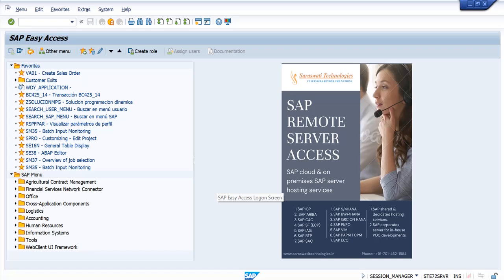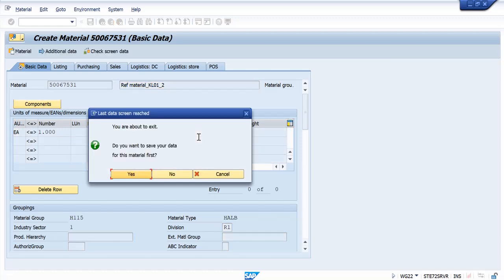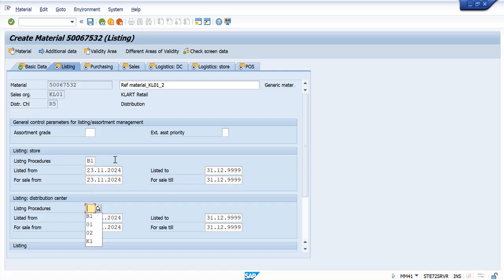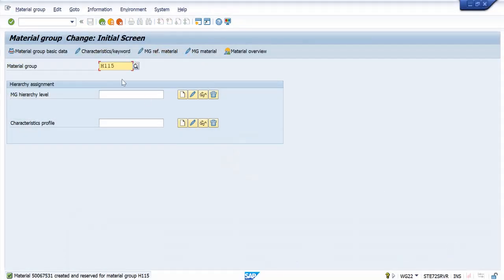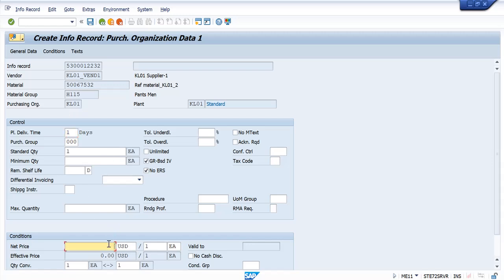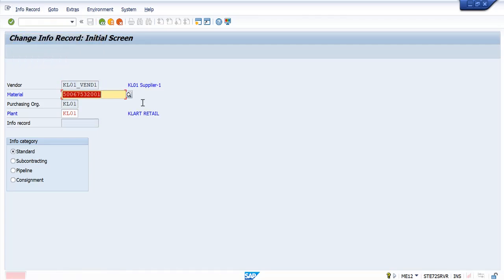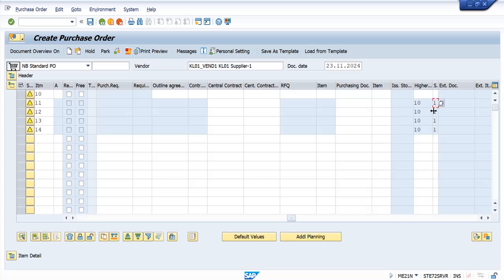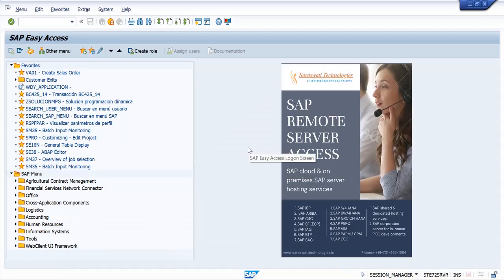11 - How to Create a Generic Article in SAP IS-RETAIL | Step-by-Step Guide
11 - How to Create a Generic Article in SAP IS-RETAIL | Step-by-Step Guide

Learn how to create a generic article in SAP IS-RETAIL with this detailed step-by-step guide. Whether you're a beginner or an experienced SAP professional, this tutorial explains the process in simple terms. Enhance your SAP IS-RETAIL knowledge by understanding key concepts, configurations, and best practices. Watch now and streamline your retail operations with SAP!